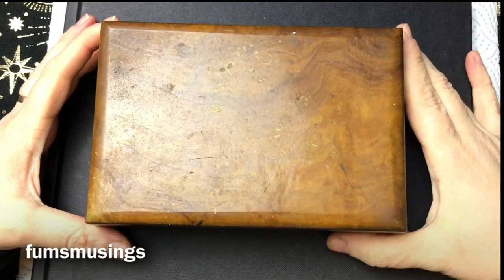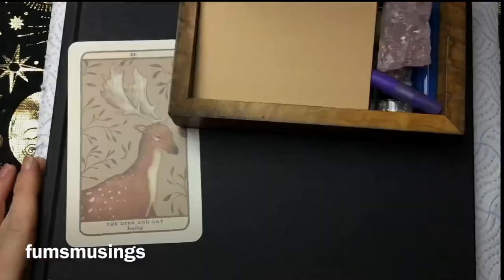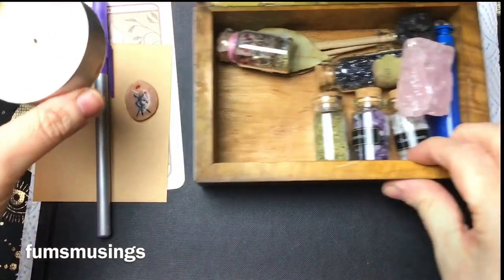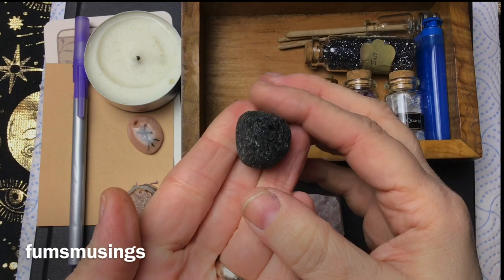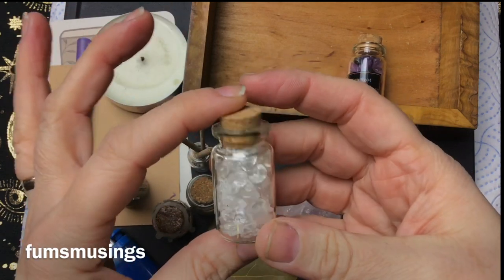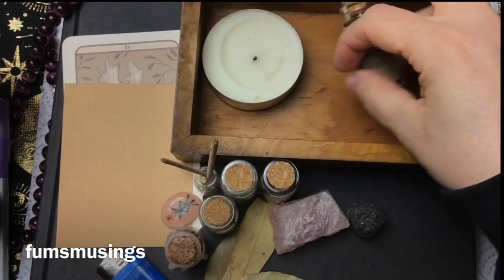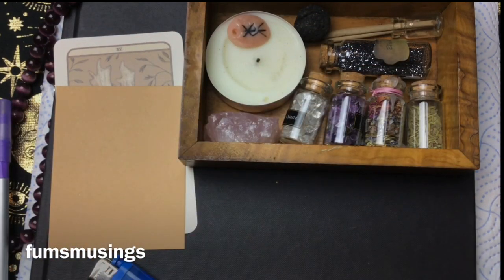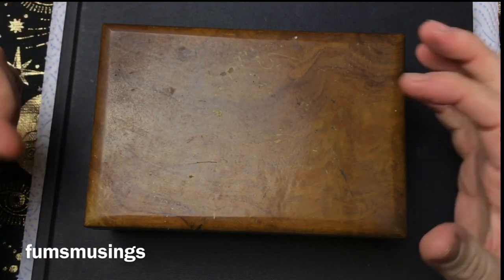What to put in a travel altar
What should you put in a travel altar? Watch this video to find out.